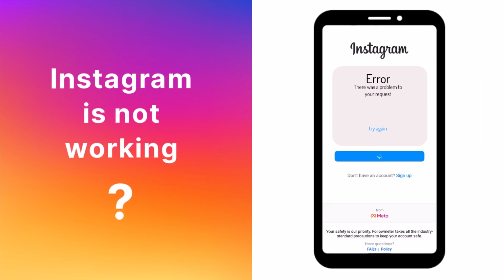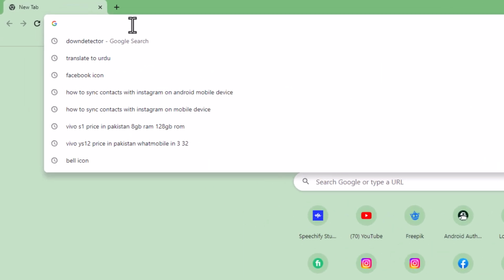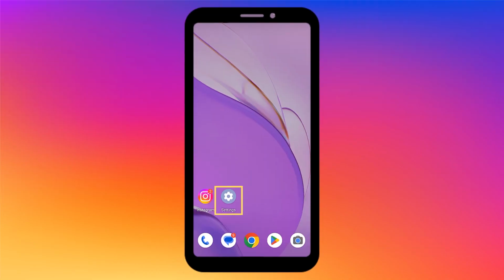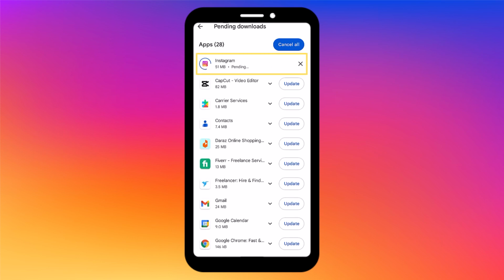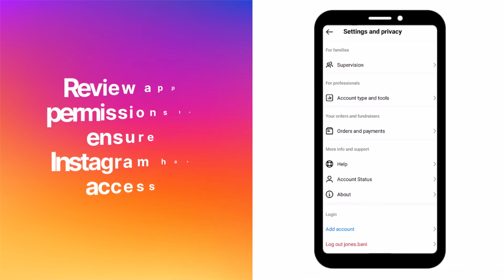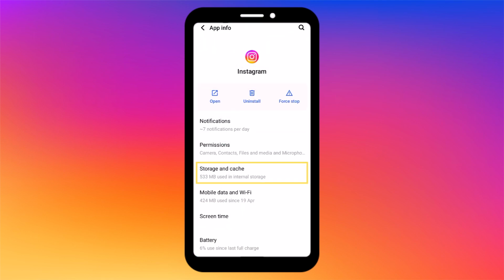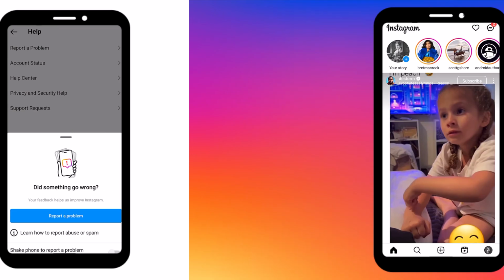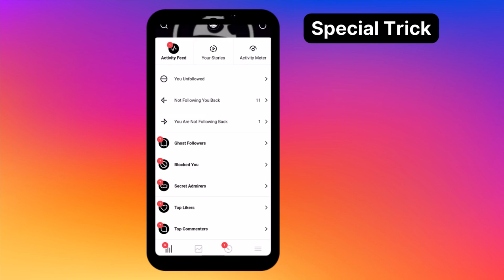Instagram not working Here are some things you can try!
🔧 Resolving Instagram Malfunctions: Step-by-Step Guide🔧

🔍 Step 1: Check if Instagram is Down.
To ensure Instagram is running smoothly:
1️⃣ visit (🔗 using your browser.
2️⃣ Type "Instagram" in the search bar and select the corresponding account.
➡️ View real-time updates on service status and check the live outage map.

🔄 Step 2: Close and Re-Open Instagram.
1️⃣ Close and re-open the app.
2️⃣ Log out and back in.
3️⃣ Uninstall and reinstall from Google Play Store (Android) or App Store (iOS).
⭕Force Close: 1️⃣ Open Settings ➡️ Go to Apps ➡️ Find Instagram ➡️ Force stop.
⭕Uninstall: 1️⃣Open Settings ➡️ Go to Apps ➡️Find Instagram➡️Uninstall.
⭕ Force Close: 1️⃣ Swipe up and hold ➡️ Find Instagram ➡️swipe up.
⭕Uninstall on iPhone: 1️⃣ Tap and hold Instagram ➡️ Select Remove App ➡️ Delete App ➡️Re-download from App Store.

Ensure Instagram is up to date:
🤖 For Android Users: 1️⃣ Open Play Store ➡️Tap Profile icon ➡️Go to Updates available ➡️Update Instagram.
🍏 For iOS Users: 1️⃣ Launch App Store ➡️Tap Profile icon ➡️Scroll down ➡️ Update Instagram.

🤖Android: 1️⃣ Press power + volume up ➡️Tap Restart.
🍏 iOS: 1️⃣ Press power + volume up➡️Slide to power off ➡️ Hold power to turn on.

🌐 Step 5: Check Your Internet.
Ensure stable internet:
➡️Test your internet by visiting other apps or websites.
➡️Disable VPN if used.
➡️Switch between Wi-Fi and cellular.
➡️Restart your Wi-Fi router.

🔒 Step 6: Turn On App Permissions
Grant Instagram proper permissions:
🤖Android: 1️⃣ Open Settings➡️ Go to Apps ➡️ See all apps➡️ Find Instagram ➡️Tap it ➡️Grant Permissions.
🍏 iOS: 1️⃣ Open Settings  ➡️ Find Instagram ➡️ Grant access.

🗑️ Step 7: Clear Cache
1️⃣ Open Settings.
2️⃣ Go to Apps ➡️ See all apps.
3️⃣ Find Instagram, tap Storage & cache.
4️⃣ Clear Cache.

⛔ Step 8: Can't Follow More People?
Unfollow accounts to address the 7,500 follows limit.

❓ Step 9: Still Having Issues?
Consider visiting Instagram help center or report the problem. Here's how:
➡️Go to Profile ➡️ tap on the three-line menu button ➡️  Settings and Privacy ➡️ Help ➡️ Report a Problem.

🔍 Chapter Breakdown:
0:00 Introduction
0:15 Step 1: Check Instagram's Status on Website
0:35 Step 2: Close and Re-Open Instagram App
0:53 Step 3: Update the Instagram App
1:06 Step 4: Restart Your Phone
1:23 Step 5: Manage App Permissions
1:37 Step 6: Clear Cache
1:50 Step 7: Dealing with Follow Limits
2:00 Step 8: Get Help from Instagram
2:20 Bonus Tips: Discover who blocked or mute your Instagram